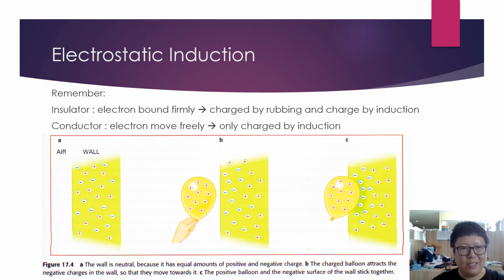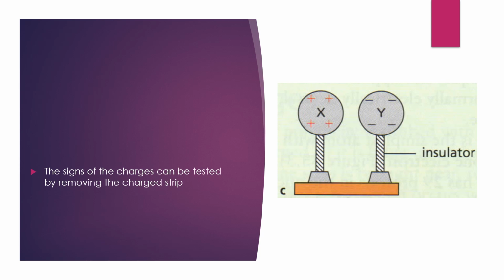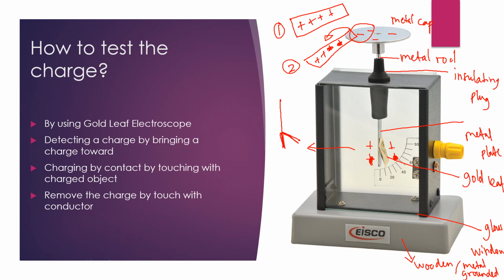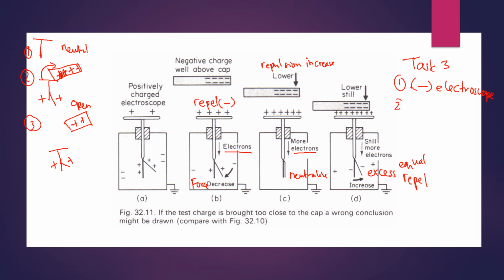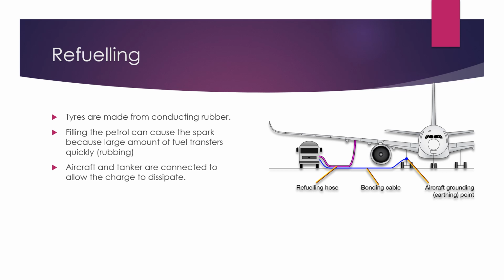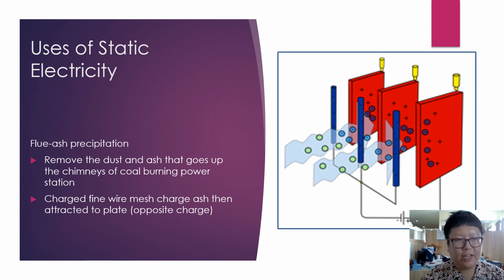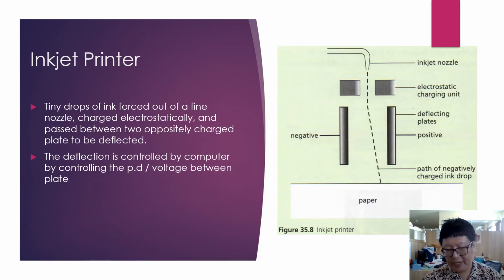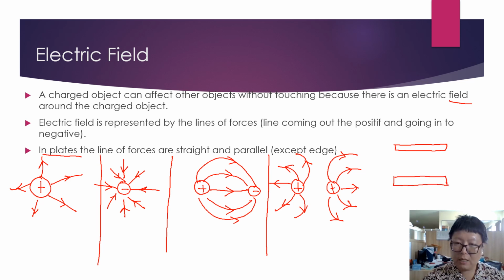STATIC ELECTRICITY Part 3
The advantages and disadvantages of static electricity